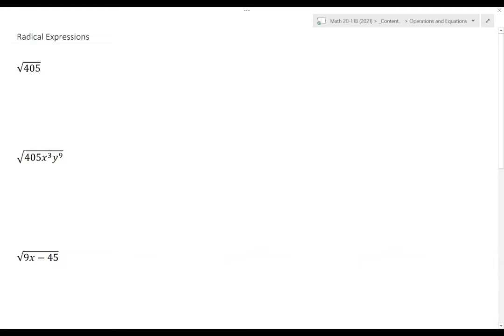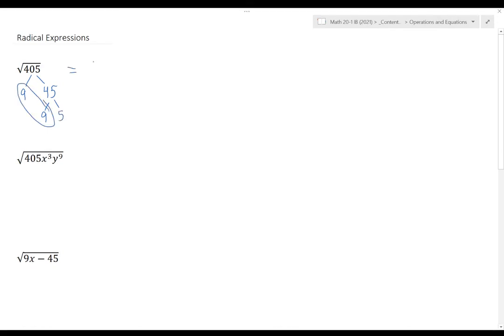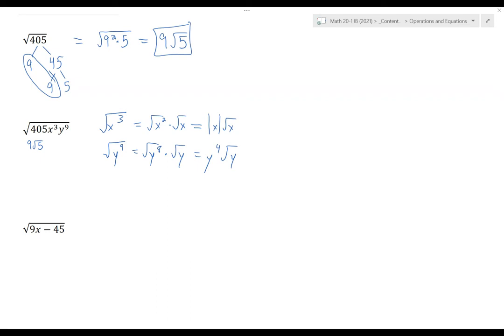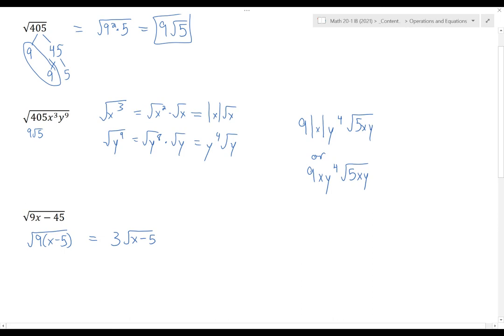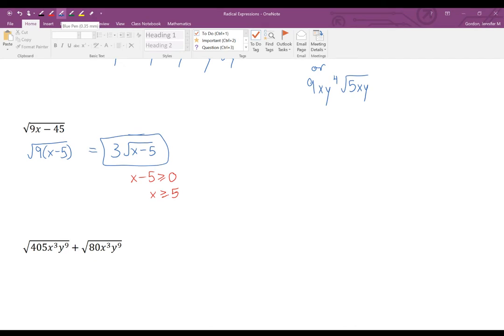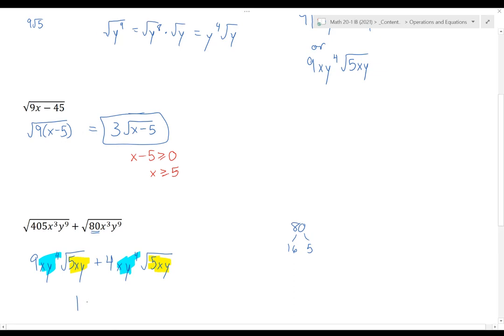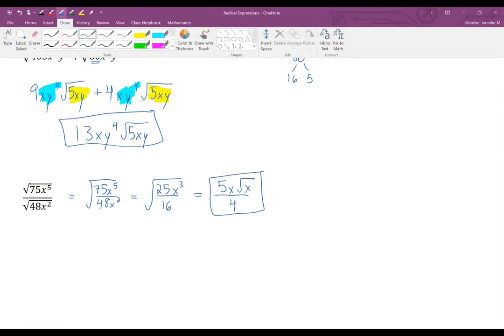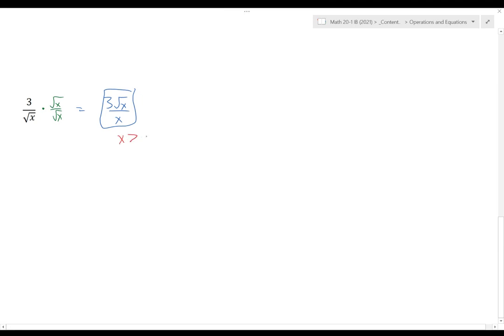Radical Expressions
Math 20-1 IB (AA) - Operations and Equations
Lesson #1